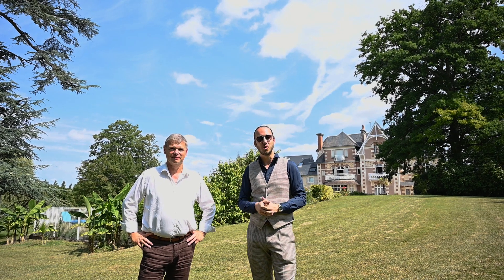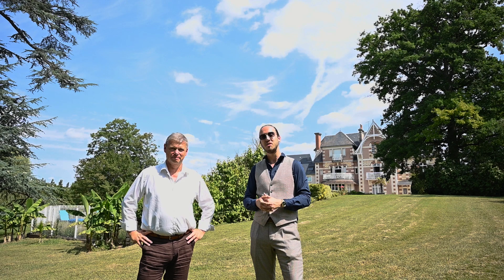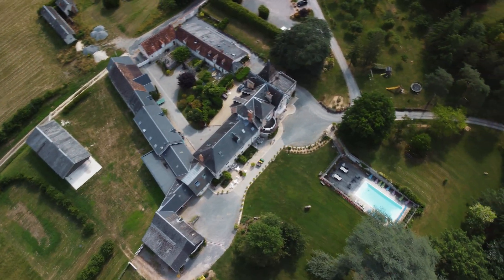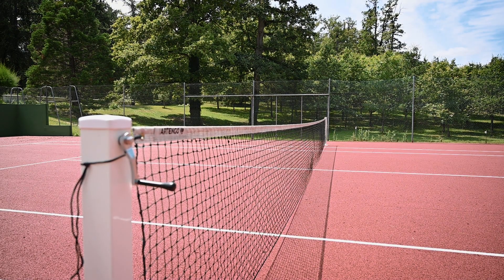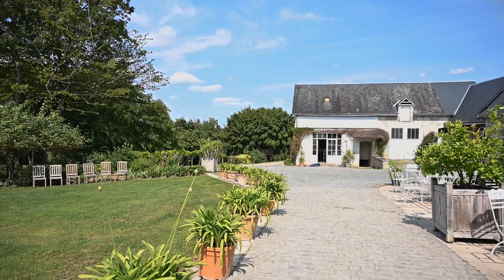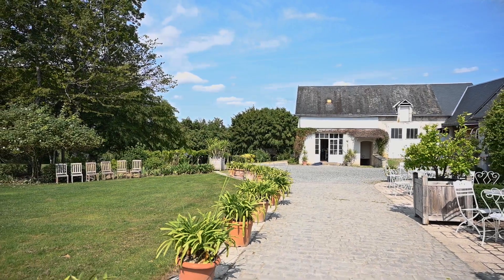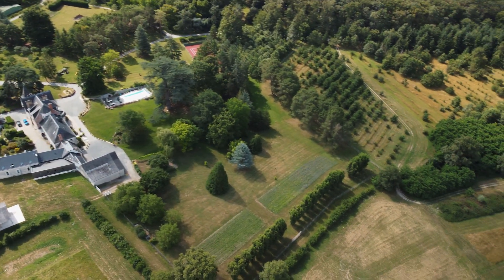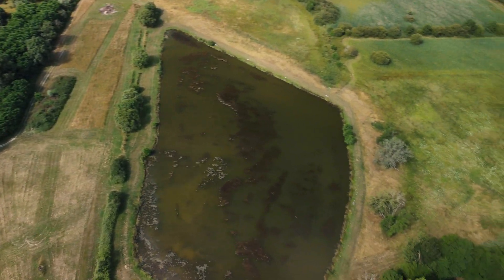Propriété de 22 chambres sur 24 hectares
Le domaine de la Poignardière est un havre de paix situé au cœur des Châteaux de la Loire, entre Tours, Amboise, Châteauroux et Blois, à 20 minute de la cité Royale de Loches et du Zoo de Beauval
Le Château et ses bâtiments annexes ont été entièrement rénovés avec gout, respect des lieux et matériaux de qualités, aucun travaux n'est à prévoir.
Idéal pour l'exploitation hôtelière, les mariages, les séminaires, l'événementiel, il propose 22 chambres, dont 15 chambres d'hôtes confortables et lumineuses avec demi suites et supérieurs, un gite pour 10 personnes, un chalet au bord du lac pour 8 personnes.
Le domaine s'étend sur 24 hectares dont 10 entièrement clôturés, il vous offre une immense piscine extérieur à débordements, une piscine intérieur, un Hammam, un terrain de tennis, un lac de 2.5 hectares aves ses barques et ses pédalos.
Le chauffage et la climatisation sont assurés par un réseau Multi-Split réversible, avec plancher chauffant type air-eau doté de programmateurs et thermostat, une chaudière fioul sol basse température vient compléter le système avec ses radiateurs à accumulation avec thermostat par pièce.
Le centre-ville, les commerces, l'hôpital, les écoles maternelle, primaire et élémentaire, sont à 5 minutes
Visite virtuelle disponible sur demande